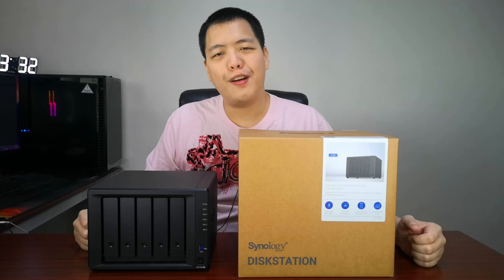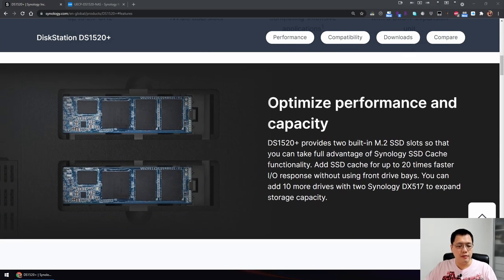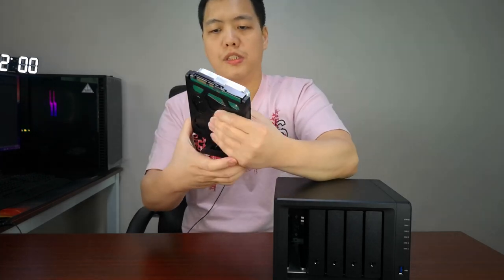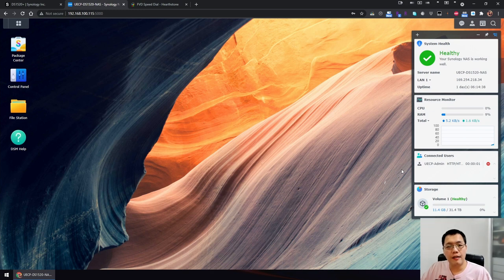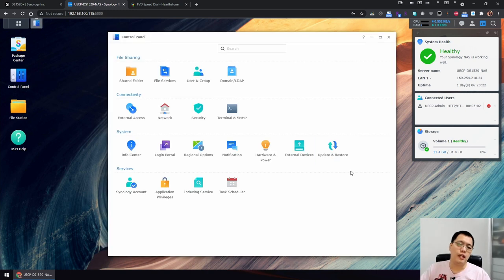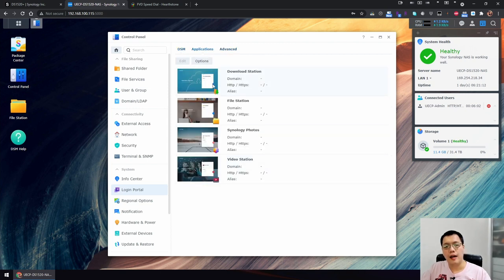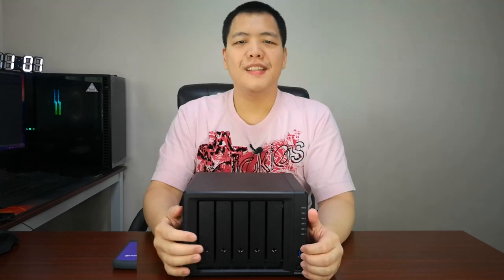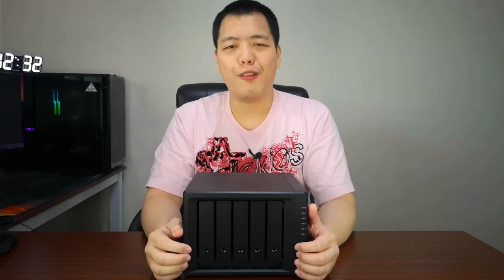Synology DS1520+ NAS with Seagate Ironwolf 12TB Drives - Overview and Review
Hello Everybody! Today we will check out the Synology DS1520+ Network Attached Storage (NAS) for all your storage needs. I coupled this with 5 12TB Seagate Ironwolf NAS Hard Drives for a 60TB theoretical storage space!

NAS are very useful for alot of reasons! Check out the video to get more idea on how to use your NAS!

Time Stamps
00:00 - Intro to NAS and the Synology DS1520+
02:42 - Price of DS1520+ with 5 Seagate Ironwolf Drives
04:59 - Detailed Product Specifications for DS1520+
07:13 - What's included in the box of DS1520+
08:40 - Physical Features of DS1520+
11:00 - How to install or remove Hard drives in Synology NAS
12:54 - Functions and uses of NAS
15:51 - Configuring and exploring the DS1520+ via the DSM 7.0 Software
24:15 - How to create shared folders in Synology DSM 7.0
25:13 - Access your Synology NAS via SMB protocol on Windows Explorer
27:16 - Creating Users in your NAS
30:20 - Pro's and Con's of NAS vs External Hard drives
38:00 - Outro

Shop Links
For Synology DS1520+ NAS

DS1520+ Key features
-Average 19.8% performance boost to photo indexing and other computing-intensive operations, as well as database response time
-Built-in M.2 2280 NVMe SSD slots permit cache acceleration without occupying storage drive bays
-Flexibly scale up to fifteen drives to increase storage capacity as demand grows
-Build an on-premises, multi-user collaboration environment with fined-grained control
-Back up critical data and reduce Recovery Time Objective (RTO) with Snapshot Replication
-Set up and run mainstream virtual machines on your Synology NAS

Built with a quad-core processor, an AES-NI hardware encryption engine, and Btrfs file system support, the DiskStation DS1520+ 5-Bay NAS Enclosure from Synology is designed for small offices and IT enthusiasts. Two built-in M.2 2280 SSD slots and Synology SSD Cache technology allow you to boost system I/O and application performance and, with a scalable storage design, you can start small and expand the storage capacity with the Synology DX517 as your data grows. This NAS is equipped with five drive bays that are capable of natively supporting 3.5" SATA hard drives, as well as 2.5" SATA hard drives and SSDs for data storage. The data stored on this NAS, which includes videos, music, photos, and documents with up to 2048 user accounts and 2000 maximum concurrent connections.

The DS1520+ runs on the Synology DiskStation Manager (DSM) OS, which is a browser-based operating system which helps to simplify managing your Synology NAS. Its CPU is a 2.0 GHz Intel Celeron J4125 Quad-Core that is paired with 8GB of DDR4 RAM, both of which allow frequently used files and applications to be quickly accessed. The NAS is capable of achieving sequential read speeds of up to 451.28 MB/s and sequential write speeds of up to 451.18.

Also featured are two USB 3.0 Type-A ports and two eSATA ports which allow it to be connected to your Windows or Mac system, and network connectivity is achieved via the four Gigabit Ethernet ports that support Link Aggregation and Failover, allowing your stored data to be shared with users throughout the network. For those who require RAID support, the DS1520+ supports RAID 0, 1, 5, 6, and 10, as well Synology Hybrid RAID and Basic RAID, each of which offers performance, data redundancy, or a combination of both. For those who do not require a RAID, JBOD is also available, allowing each drive bay to be individually utilized.

The DS1520+ is engineered to be energy efficient. Not only does it offer two 92 x 92 x 25mm fans to help keep the system running cool always, its noise-dampening design makes for quiet operations. The server supports numerous scheduled power on / off cycles and hard drive hibernation to further minimize power consumption and operation expenses. The Synology DiskStation DS1520+ 5-Bay NAS Enclosure operates on 100-240 VAC at 50/60 Hz and includes an accessory pack, an AC adapter, an AC power cord, and two RJ45 LAN cables.